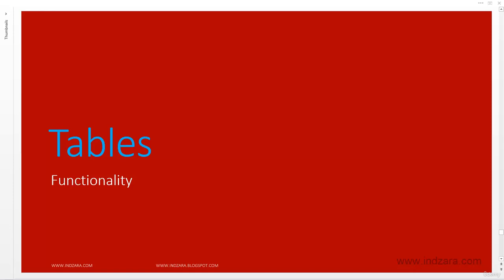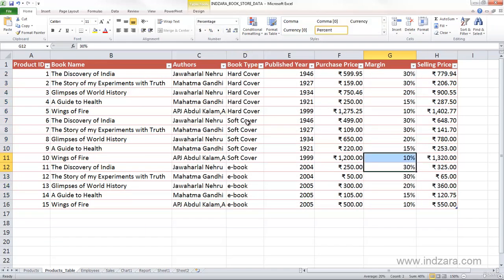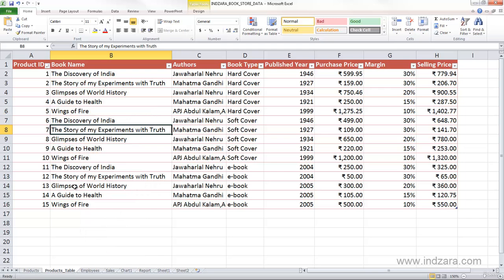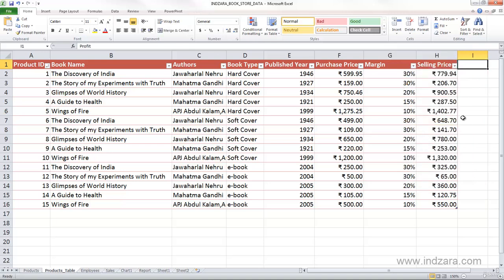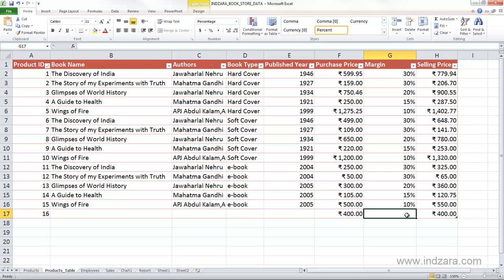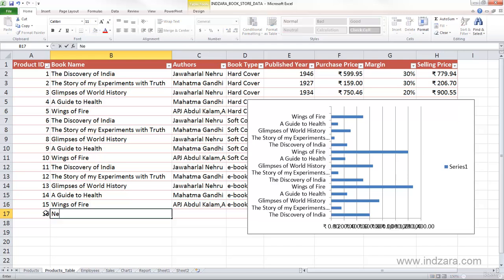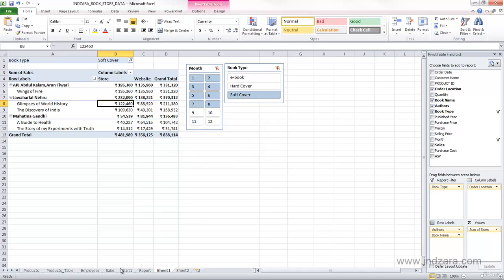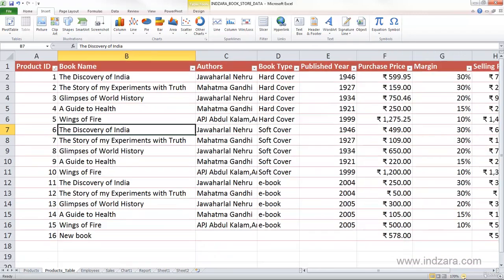86 Tables Functionality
86 Tables   Functionality